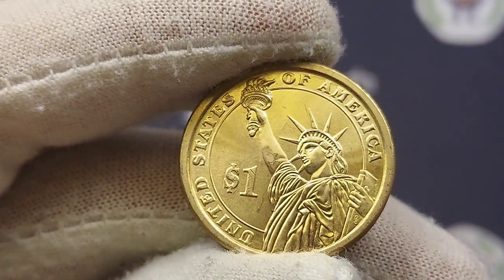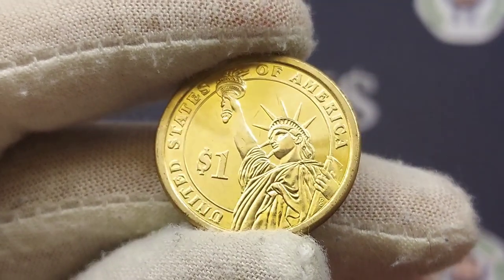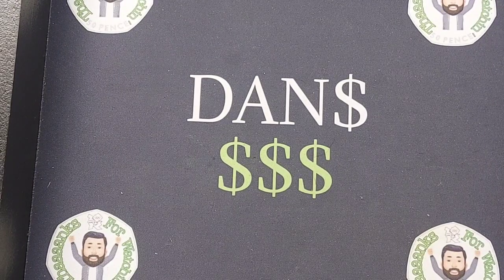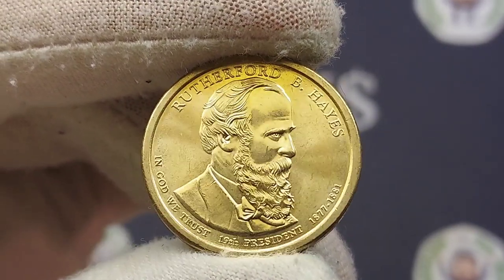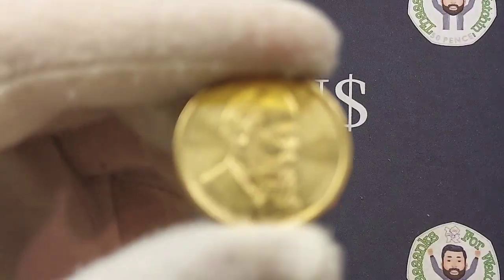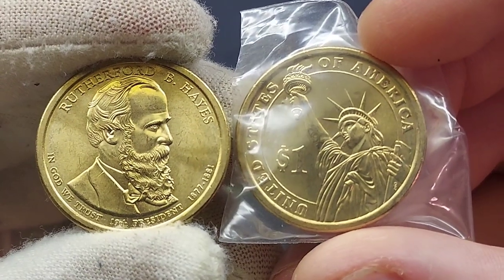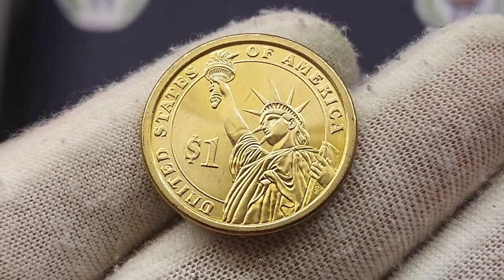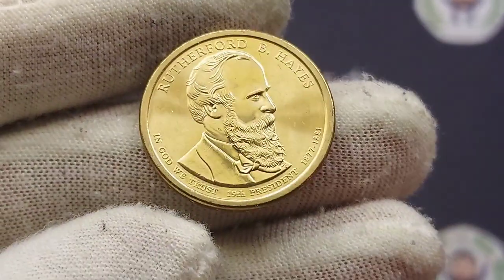GOLD United States of America $1 Coin RUTHERFORD B.HAYES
GOLD United States of America $1 Coin RUTHERFORD B.HAYES Statue of Liberty one dollar coin. This 24ct gold $1 Rutherford coin really does stand out especially with the design on the back of the statue of liberty.